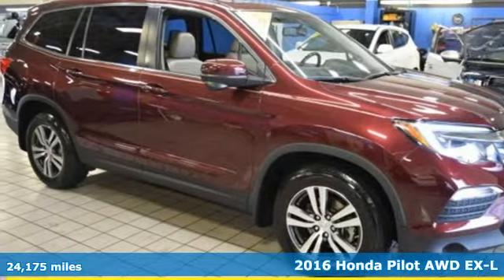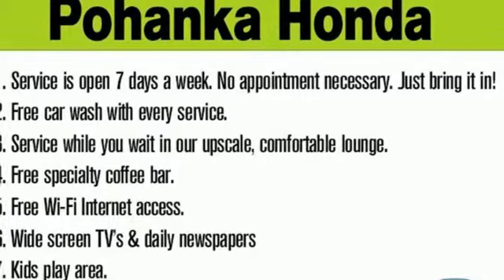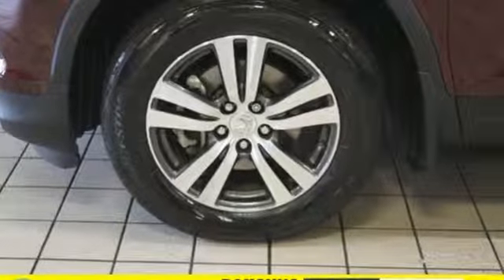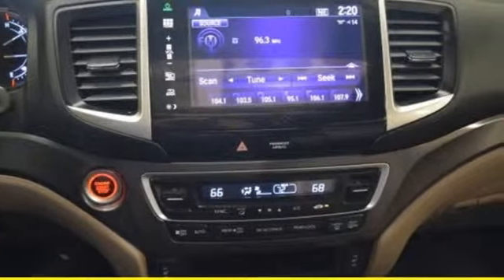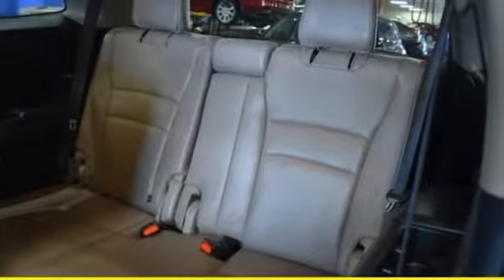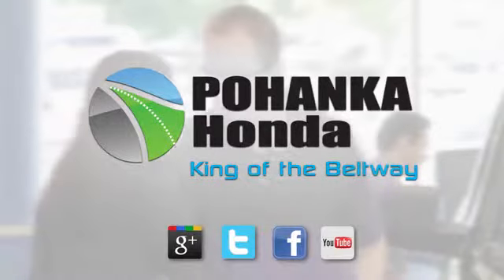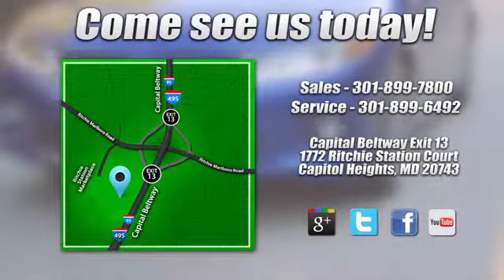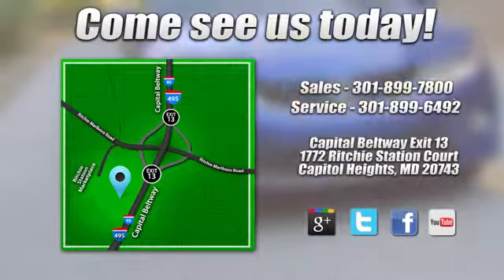Used 2016 Honda Pilot Washington DC Honda Dealer, MD HJB033098A - SOLD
Year: 2016
Make: Honda
Model: Pilot
Trim: EX-L
Engine: 3.5L V6 24V SOHC i-VTEC
Transmission: 6-Speed Automatic
Color: Red
Mileage: 24175
Stock #: HJB033098A
VIN: 5FNYF6H51GB036439
CARFAX One-Owner. Clean CARFAX. Dark Cherry Pearl 2016 Honda Pilot EX-L AWD 6-Speed Automatic 3.5L V6 24V SOHC i-VTEC AWD.brbrRecent Arrival! Odometer is 8229 miles below market average! 26/18 Highway/City MPG**brbrAwards:br * 2016 KBB.com Best Buy Award Winner Mid-Size SUV/Crossover * 2016 KBB.com 16 Best Family Cars Three-Row Crossover/SUV * 2016 KBB.com Brand Image Awardsbr2016 Kelley Blue Book Brand Image Awards are based on the Brand Watch(tm) study from Kelley Blue Book Market Intelligence. Award calculated among non-luxury shoppers. Kelley Blue Book is a registered trademark of Kelley Blue Book Co., Inc.brWe make every effort to provide accurate information but please verify options and price with management before purchasing. All vehicles are subject to prior sale. All prices are special internet prices only. All financing is subject to approved credit. Prices exclude dealer installed options, destination, tax, tags, registration fees and processing fee of $300. Not required by law. MPG is based on 2017 EPA mileage ratings. Use for comparison purposes only. Your mileage will vary depending on driving conditions, how you drive and maintain your vehicle, battery-pack and other factors.brbrReviews:brbr * The Pilot's interior is versatile, with roomy rear seats; no shortage of clever storage solutions; ride is smooth and compliant in most conditions; better fuel economy than rivals; all-wheel-drive system handles poor weather with ease; high-tech safety features are available on most trims. Source: Edmunds

Address:
1772 Ritchie Station Court Capitol Heights